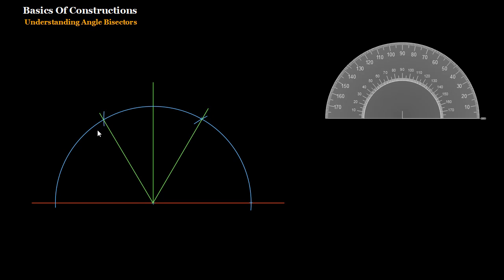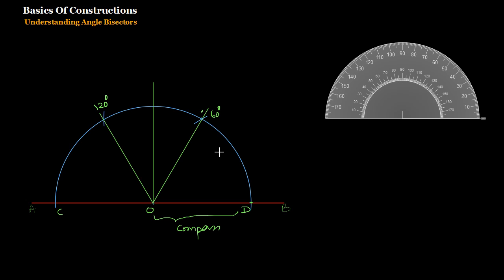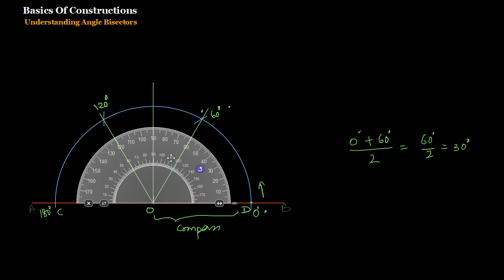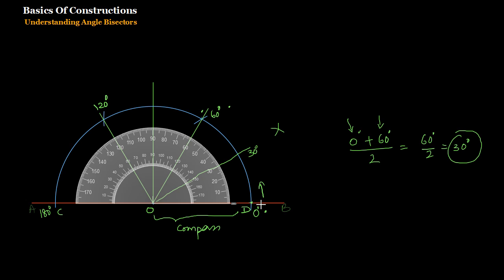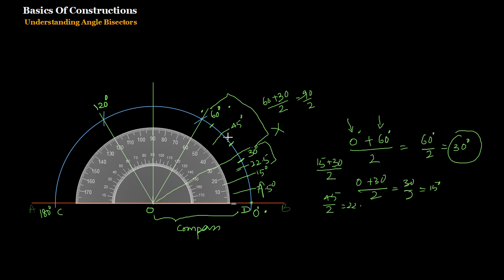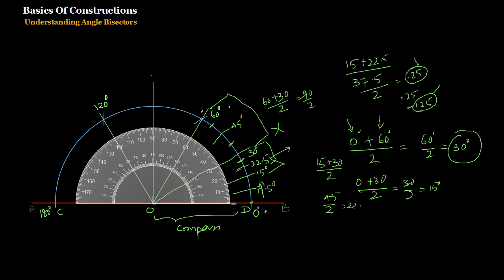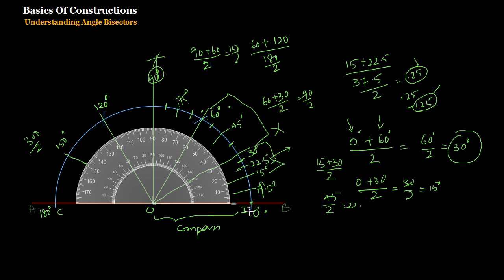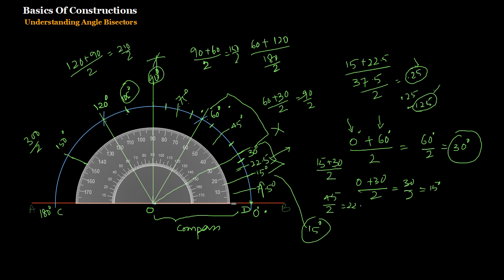Understanding basics of angle BISECTORS. Basics Of Constructions 5 of 7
In this video you will learn about Basics of Constructions.

I am the author of BASIC MATHEMATICS BIBLE and Maths JOURNALS (for class 9th and 10th).

Basics of Constructions